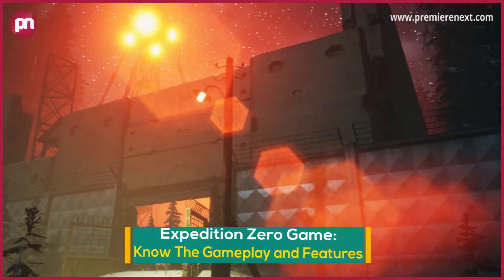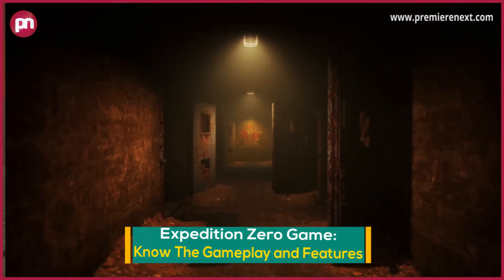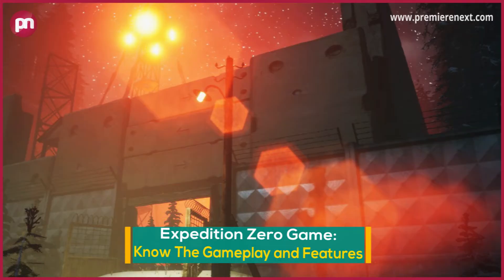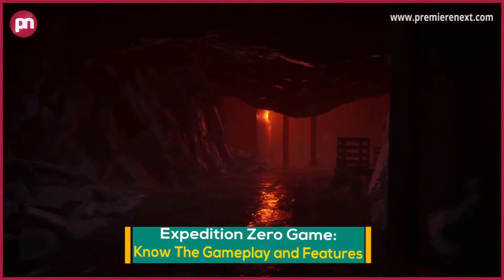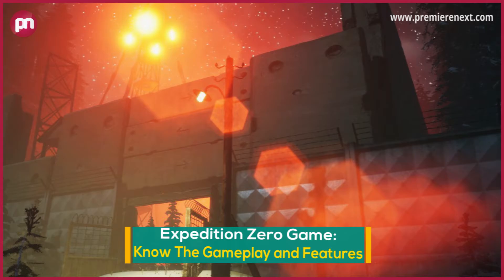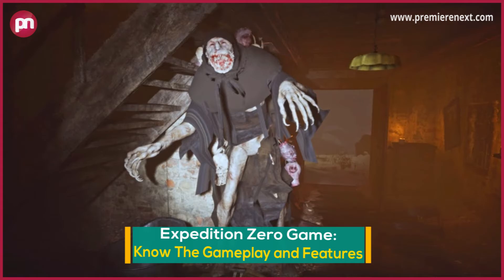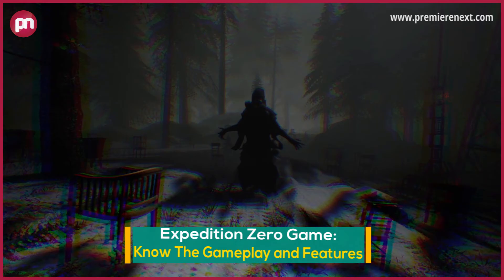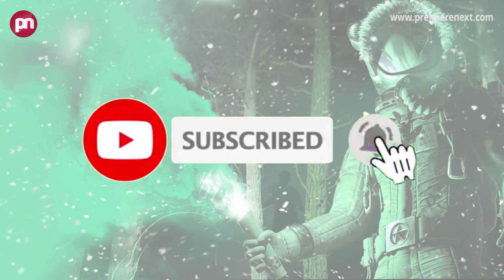Expedition Zero Game: Know The Gameplay and Features - Premiere Next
Expedition Zero Game: Know The Gameplay and Features
In this video, you are going to get all information related to Expedition Zero Game Launching Details|| Modes|| Gameplay|| Specifications & Updates.